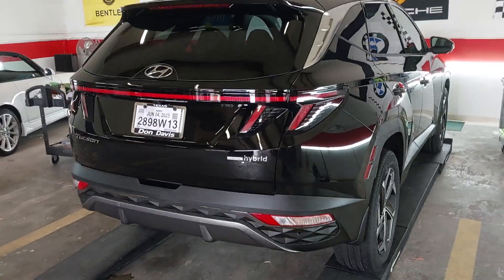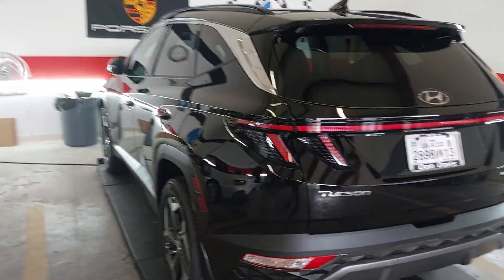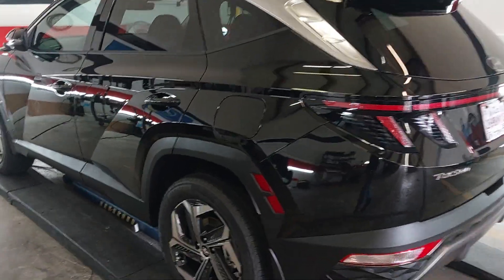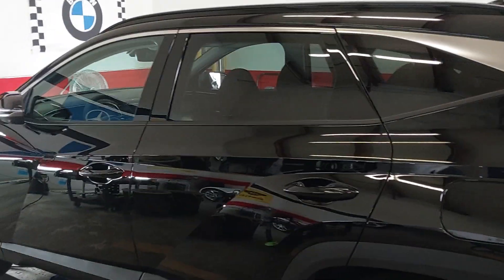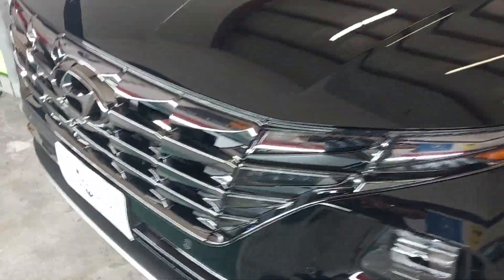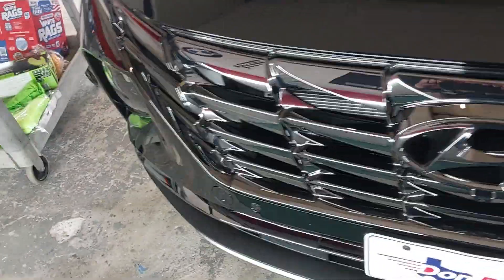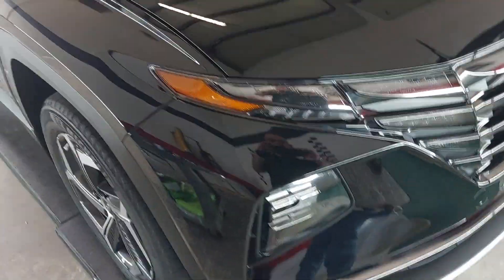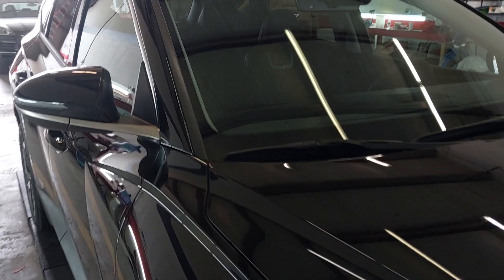2023 Hyundai Tucson Graphene PKG